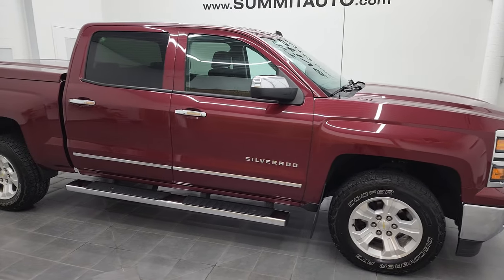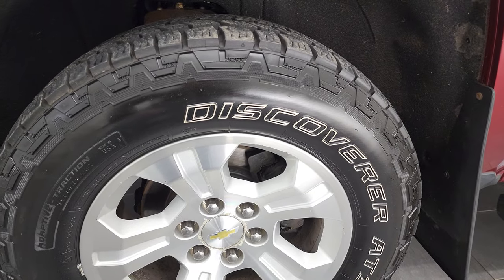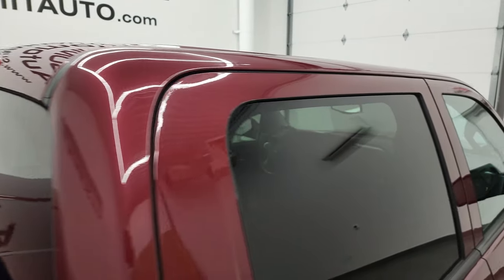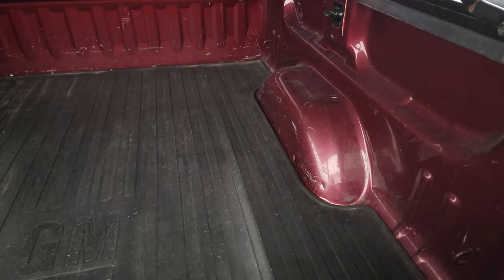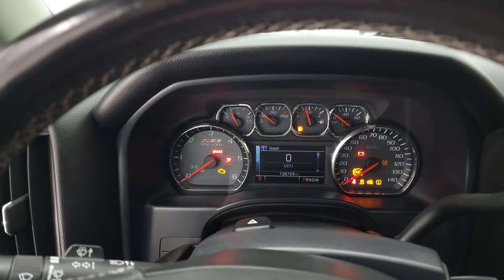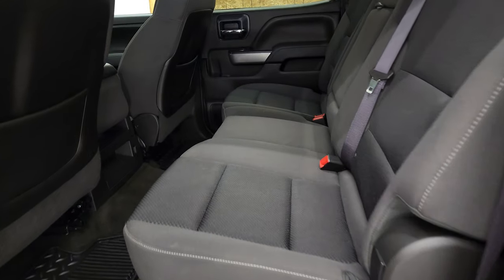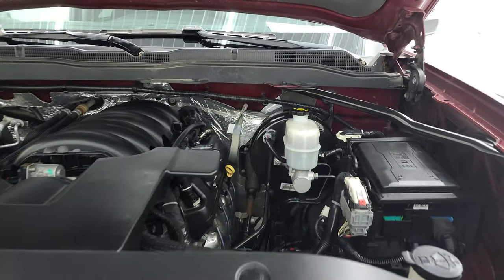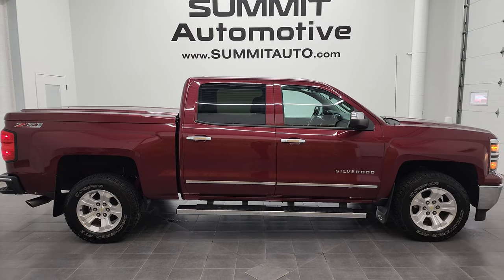2014 CHEVROLET SILVERDO 1500 LT2 DEEP RUBY 4K WALKAROUND 12518ZA SOLD!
This 2014 CHEVROLET SILVERADO 1500 CREW SHORT LT2 Z71 IN DEEP RUBY METALLIC FOR SALE IN FOND DU LAC OSHKOSH WISCONSIN 54935 is the vehicle we did walk around review of today.

Thank you for checking out this video of this 2014 CHEVROLET SILVERADO 1500 CREW SHORT LT2 Z71 IN DEEP RUBY METALLIC FOR SALE IN FOND DU LAC OSHKOSH WISCONSIN 54935

STOCK: 12518ZA
PRICE: $23,999
MILES: 138638
MAKE: CHEVROLET
MODEL: SILVERADO 1500
VIN: 3GCUKREC7EG112199
LOCATION: FOND DU LAC OSHKOSH WISCONSIN, 54937 TRUCKS ON 41

CLEAN TITLE HISTORY! CLEAN CARFAX! 5.3 Liter V8 Engine with E85 Capabilities FFV Flex Fuel Vehicle, Active Fuel Management, 355 Horsepower, Full Four Door Crew Cab, Short Box 5 1/2 Foot Shortbox, LT2 Package 2LT LT, 6 Speed Automatic Transmission with Optional Manual Tap Shift, Turn Dial 4x4 Four Wheel Drive 4WD, Z71 Offroad Suspension Package Z-71, Reverse Backup Camera Rearview Camera, Onstar System, Power Driver's Seat, Dual Heated Seats, Non Smoker, Black Ebony Cloth Seats, Bucket Seats, A.R.E. Hard Tonneau Cover, Full Towing Package with Receiver Trailer Hitch, Wiring and Transmission Cooler Tow Package, Factory Brake Controller, Power Mirrors, Stabilitrak Traction Control, Downhill Assist Control DAC, 3.42 Gears with Automatic Locking Differential Limited Slip Differential, Cooper Discoverer AT3 265/65 R18 Tires, Painted Alloy Rims Premium Wheels, Four Wheel Disc Brakes, Factory Chromed Stepbars, Bedmat, Bedrail Covers, Fog Lights, LED Bed Lighting, EZ Raise Assist Tailgate, Locking Tailgate, Rear Bumper Steps, Chrome Tipped Exhaust, Chrome Trimmed Grill, Chrome Trimmed Mirrors, Chevy MyLink Touchscreen Radio, AM / FM Radio Tuner, Sirius/XM Satellite Radio Capabilities Sirius / XM, CD Player, Bluetooth, Hands-Free Phone Controls Blue Tooth, Auxiliary MP3 Jack Portable Audio Connection, SD Card Slot, USB Jack Portable Audio Connection, Keyless Entry with Factory Remote Start, Rear Window Defroster, Adjustable Height Seatbelts, Driver and Passenger Front Air Bags, L.A.T.C.H. Child Safety System, Side Curtain Air Bags SRS Safety Restraint System, Multi-Function Steering Wheel Controls, Compass, Outside Temperature Display and Mileage Display, Dual Multi-Zone Climate Control , Factory All Weather Floormats, Air Conditioning AC, Cruise Control, Power Locks, Power Windows, Automatic Headlights Autolamp, Tilt/Telescope Steering Wheel, 110V / 150W Auxiliary Power Outlet, Deep Ruby Red Metallic, CLEAN AUTOCHECK! Very very clean inside and out! This is one of the sharpest 2014 Chevrolet Silverado 1500 crewcab shortbox 1/2 ton trucks on our lot! Make your move before this super clean 4wd is gone!

STOCK: 12518ZA
PRICE: $23,999
MILES: 138638
MAKE: CHEVROLET
MODEL: SILVERADO 1500
VIN: 3GCUKREC7EG112199